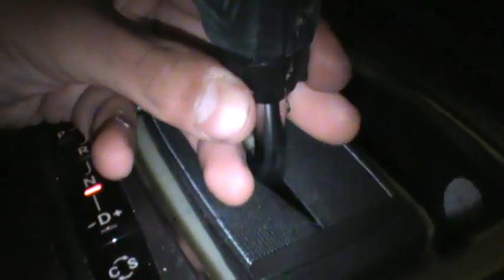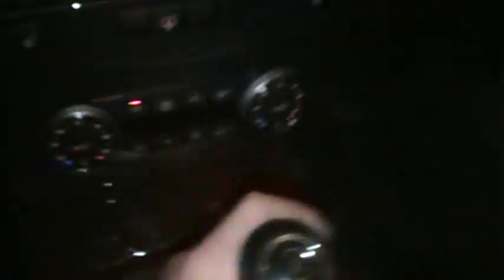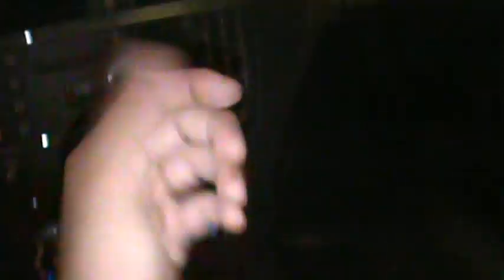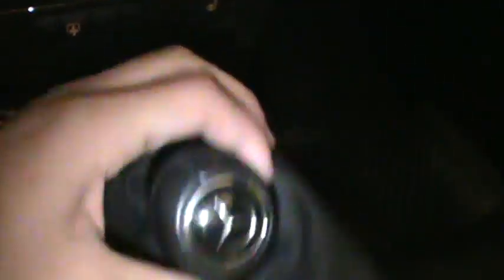How To Remove Mercedes Shift Nob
How to remove the shift nob on your automatic transmission Mercedes C-Class (W204).